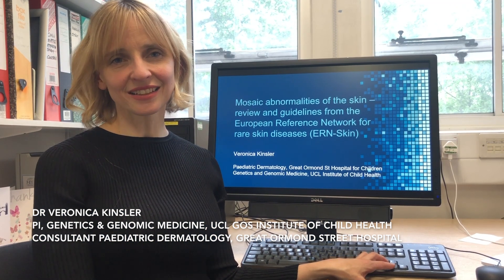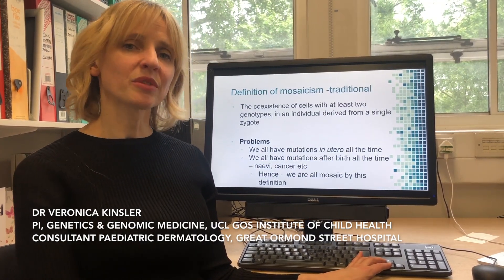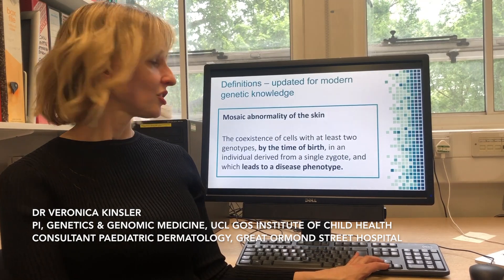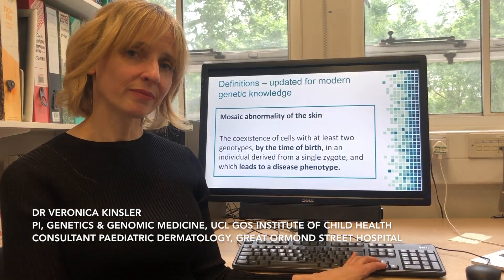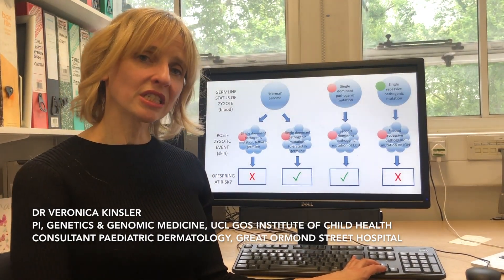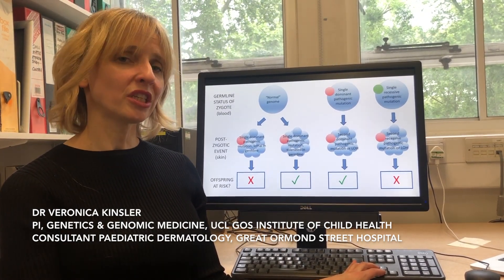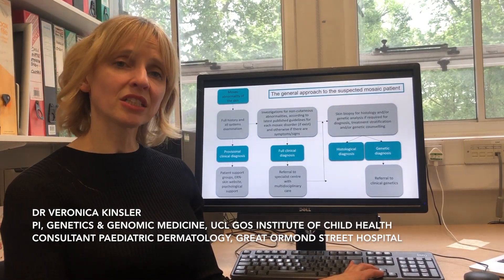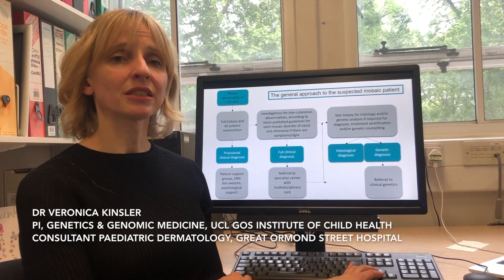Mosaic abnormalities of the skin, V.A. Kinsler et al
Author video for 'Mosaic abnormalities of the skin: review and guidelines from the European Reference Network for rare skin diseases'.